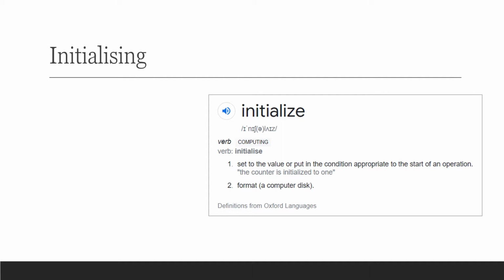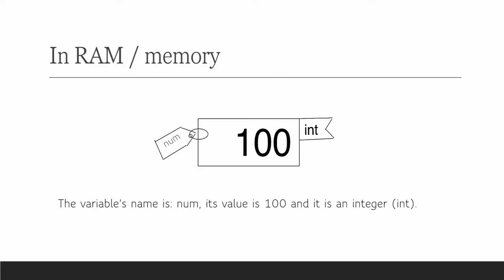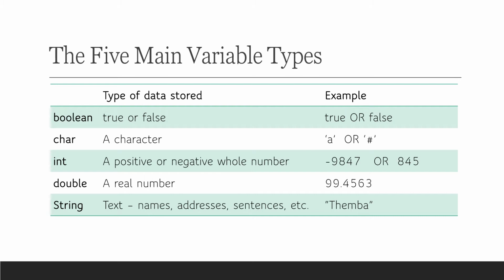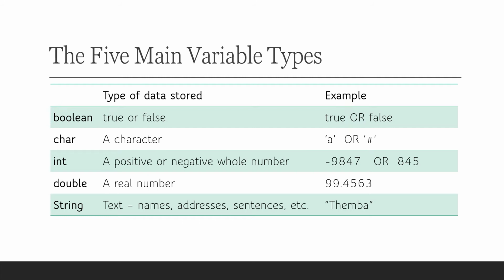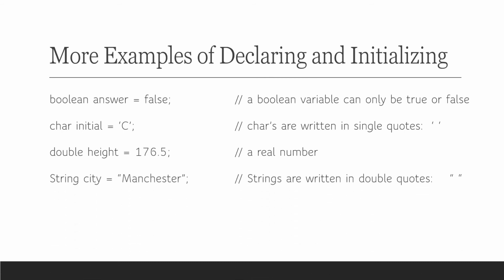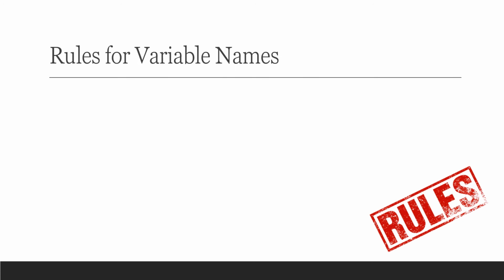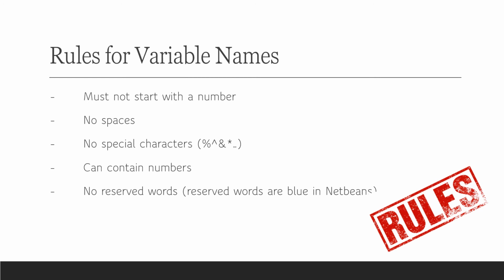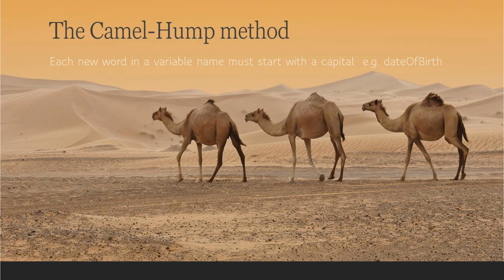Variables in Java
An introduction to declaration, initialisation, variable types and naming variables in Java.